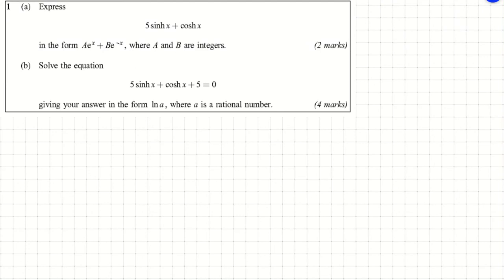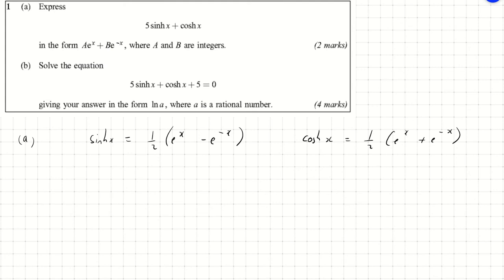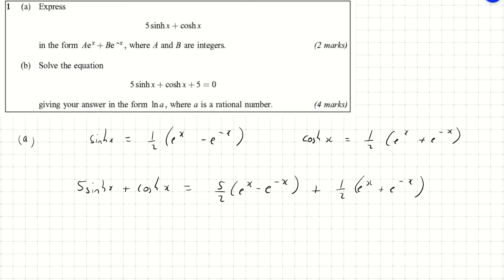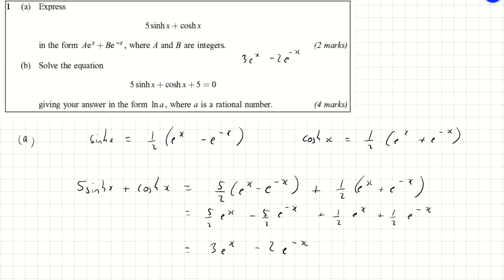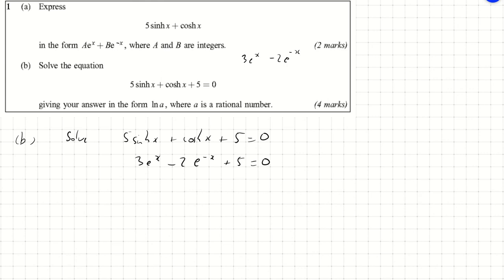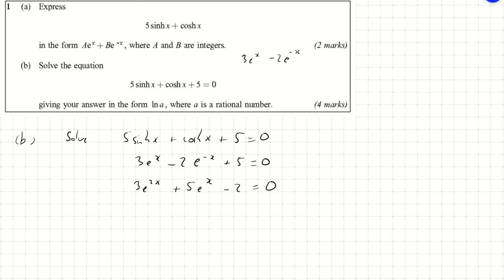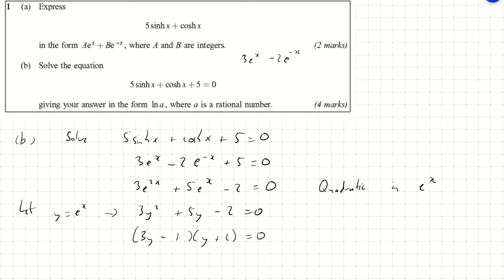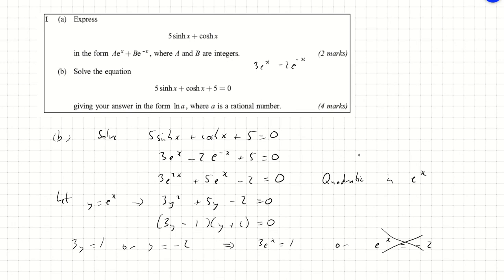Hyperbolic Functions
A past exam question involving manipulation of hyperbolic functions, followed by solving an equation involving sinh and cosh.